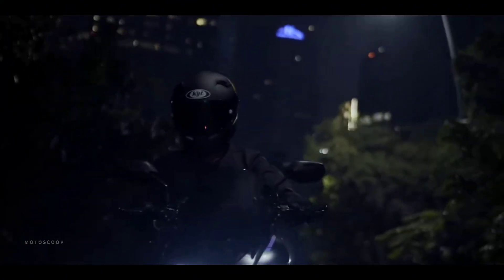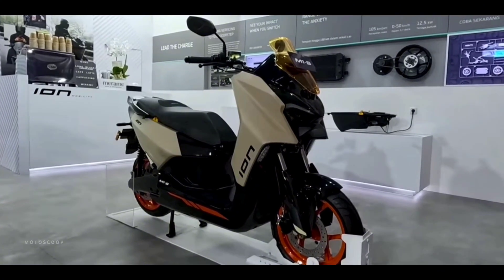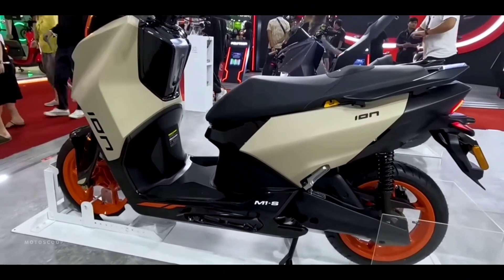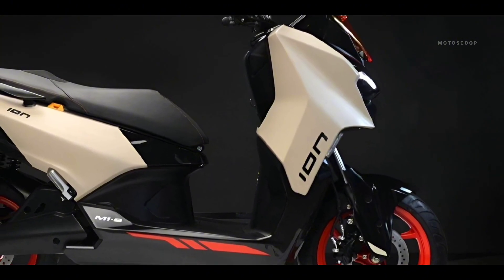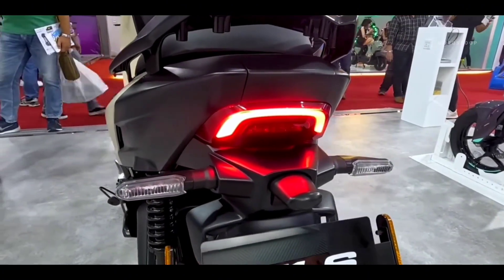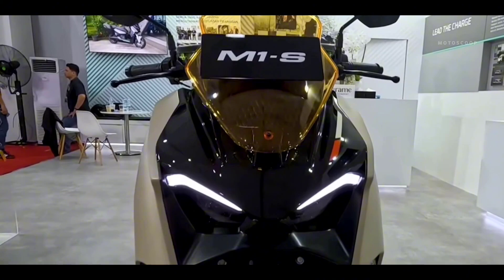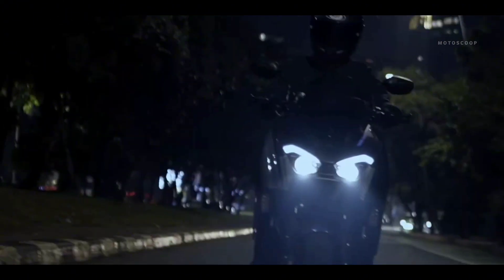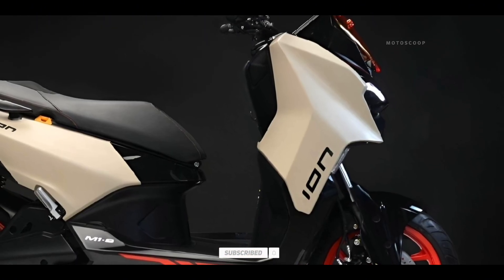2024 ION MOBILITY M1S, The Coolest Electric Motorcycle Right Now With Charging Mode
2024 ION MOBILITY M1S, The Coolest Electric Motorcycle Right Now With Charging Mode